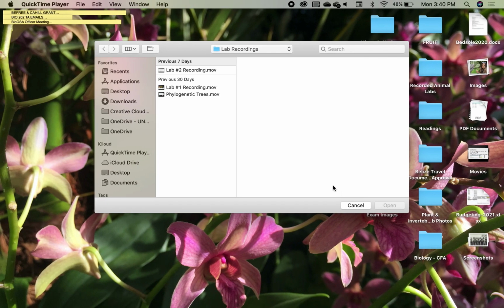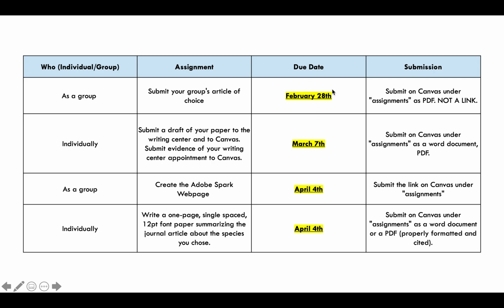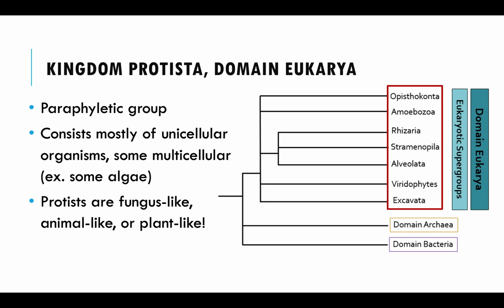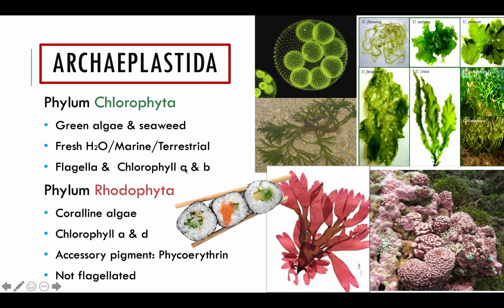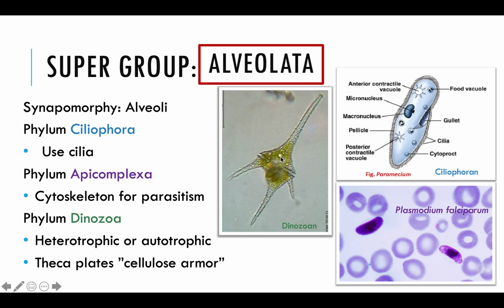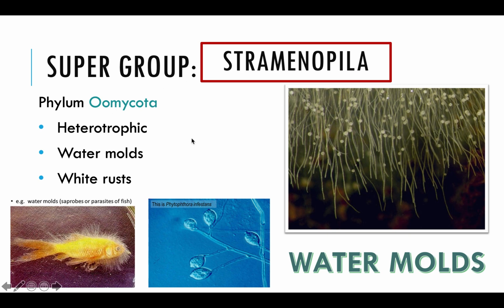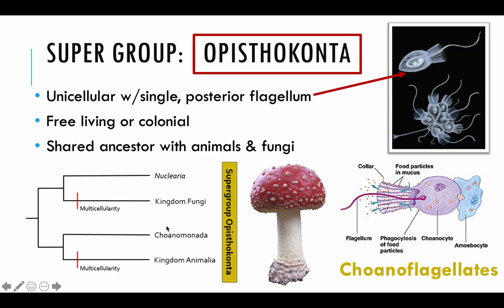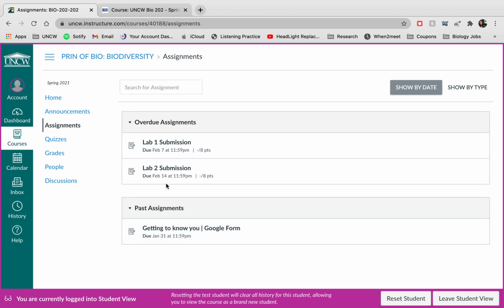Lab #3 Protists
Chapters:
0:00 - Introduction & Lab #2 Answers
6:47 - Protists